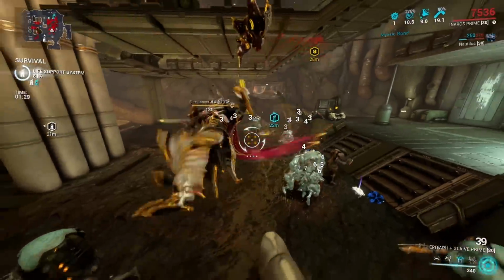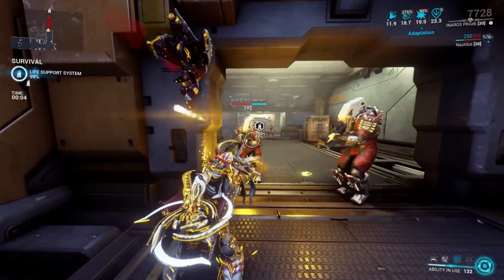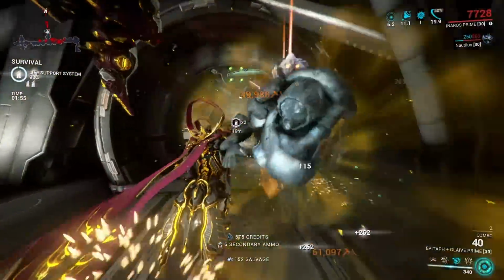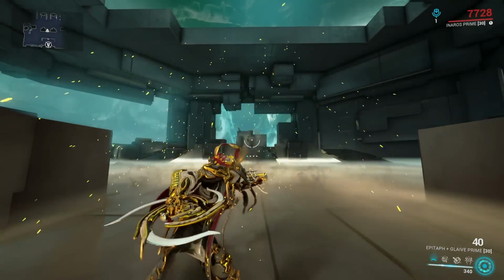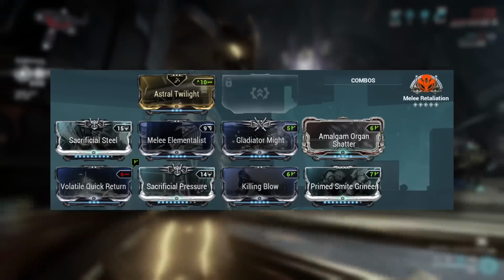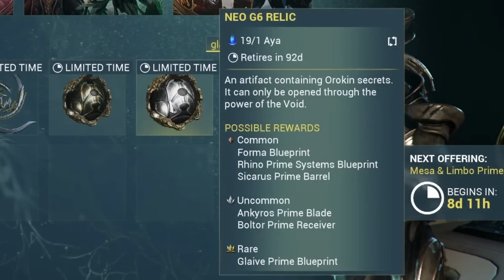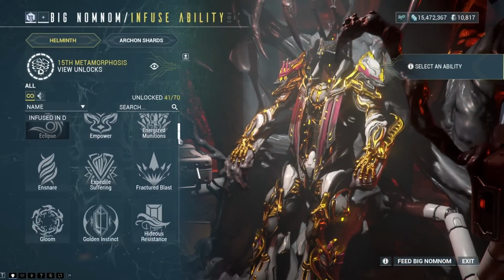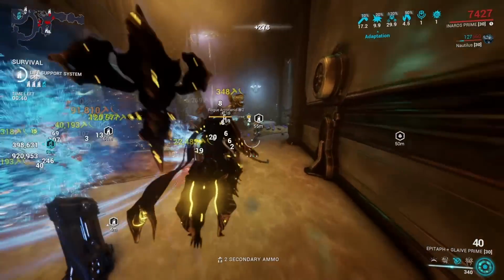The BEST Melee in Warframe is BACK!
The Glaive Prime is probably THE BEST Melee Weapon in Warframe!
And while it hasn't been available for 4 years, now it is BACK!
So in this Warframe Glaive Prime Build Guide, I will tell you everything you need to know about this thrown melee: How it works and why it is so special, which Mods you want to use to build it and of course where you can get it from.